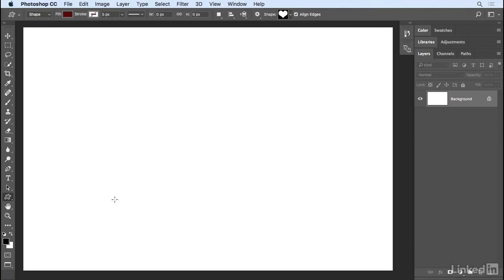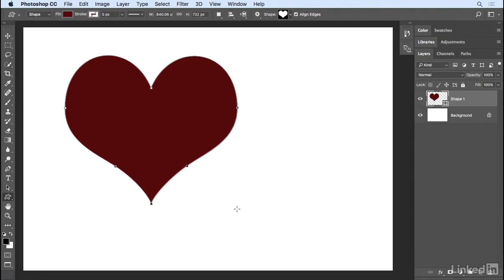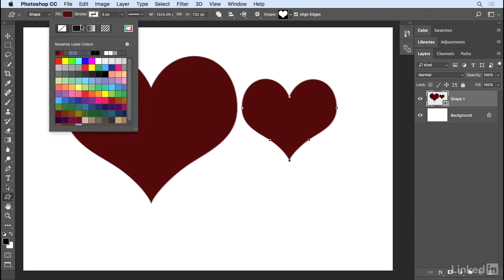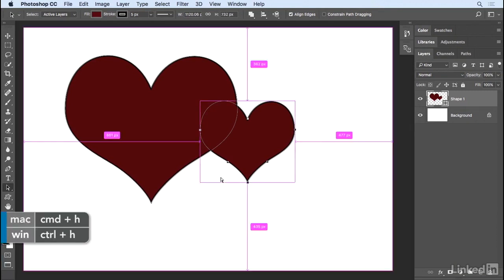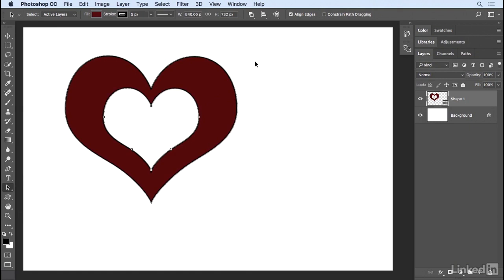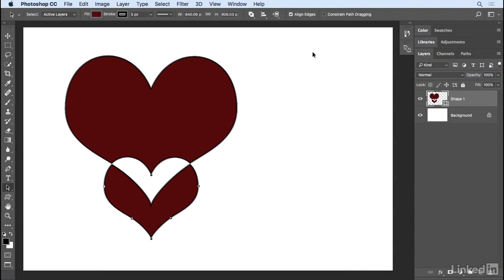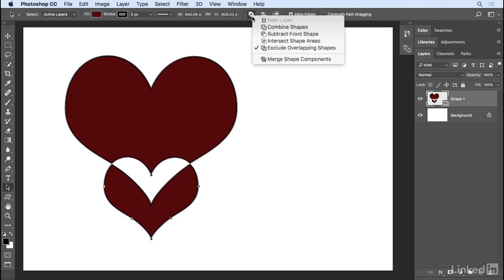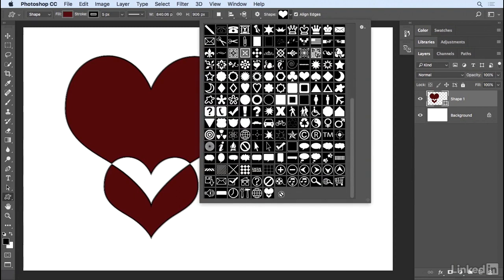019 Modifying and combining shapes